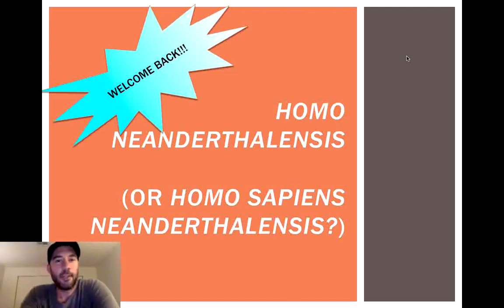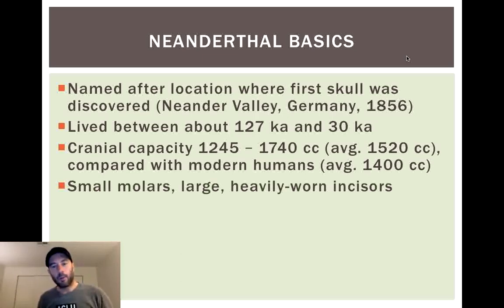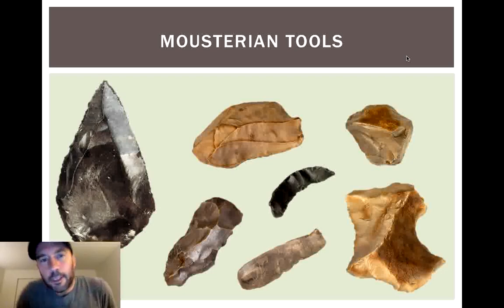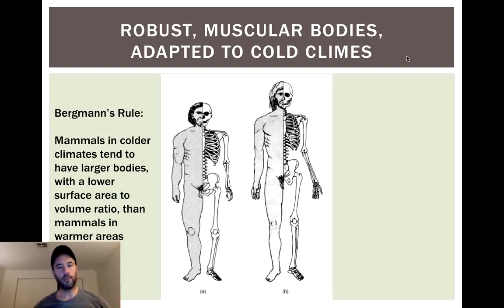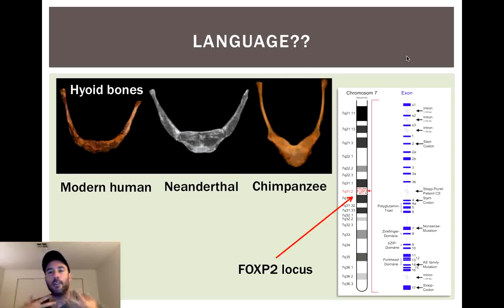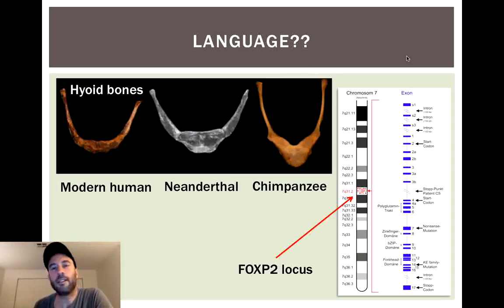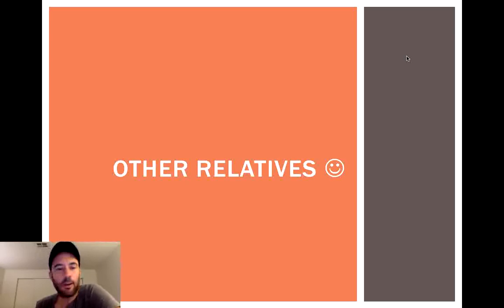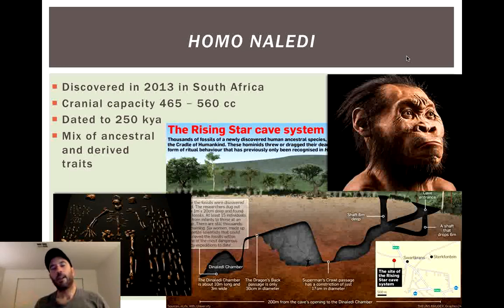Homo Sapiens Lecture Pt 1